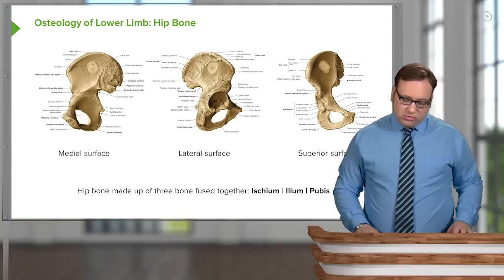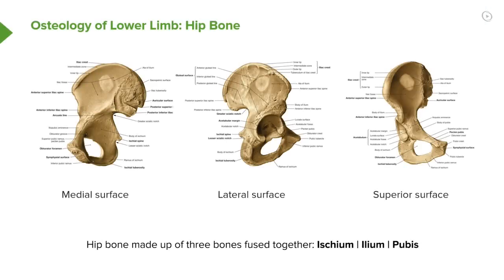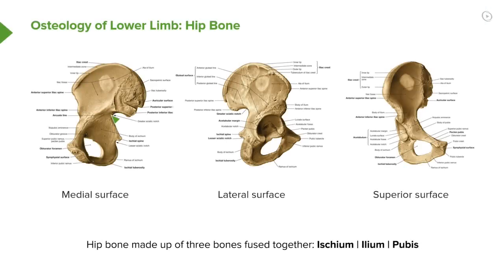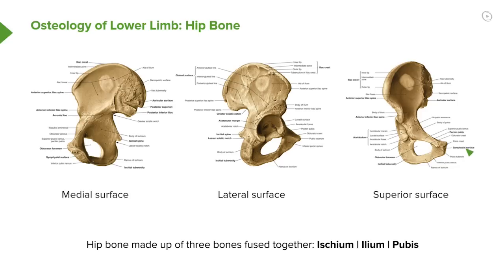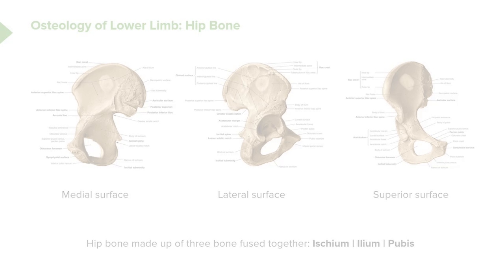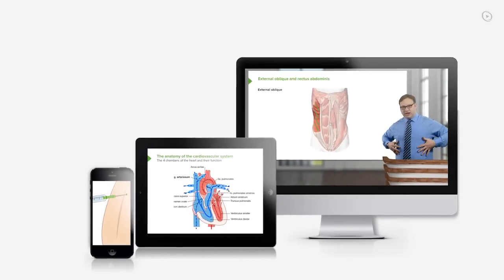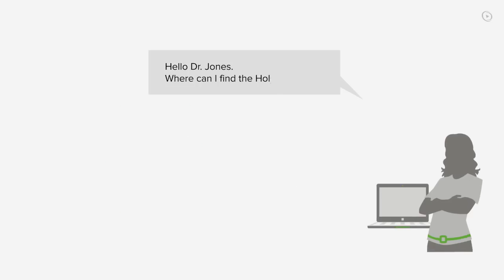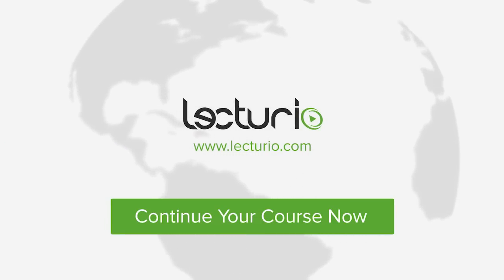Hip Bones: Ischium, Ilium & Pubis – Anatomy | Lecturio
This video “Hip Bones: Ischium, Ilium & Pubis” is part of the Lecturio course “Anatomy” ► WATCH the complete course

► LEARN ABOUT:
- Formation of the hip bone by three bones fused together
- Ischium
- Ilium
- Pubis
- Three views of the hip bone
- Medial surface
- Lateral surface
- Superior surface

► LECTURIO is your single-point resource for medical school:
Study for your classes, USMLE Step 1, USMLE Step 2, MCAT or MBBS with video lectures by world-class professors, recall & USMLE-style questions and textbook articles. Create your free account now

► READ TEXTBOOK ARTICLES related to this video:
Anatomy of the Lower Extremity: Hip Joint